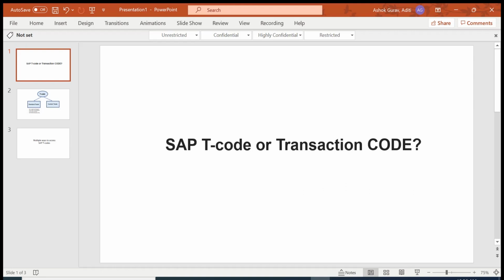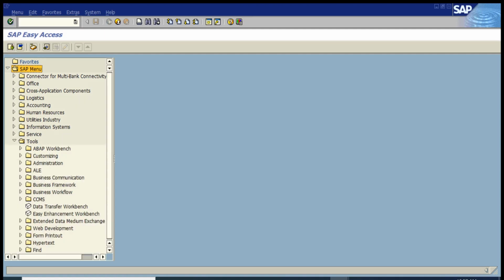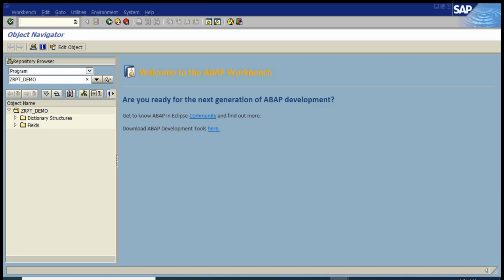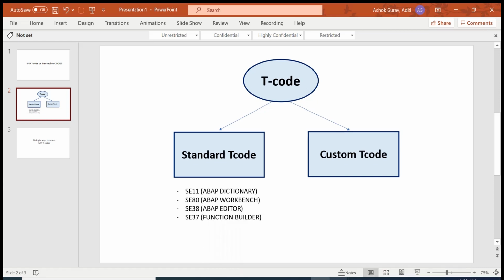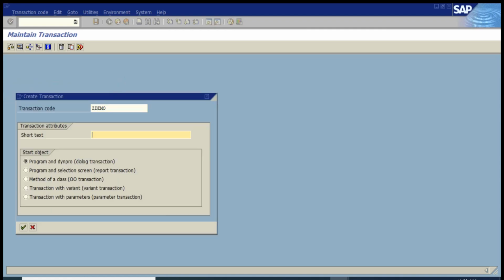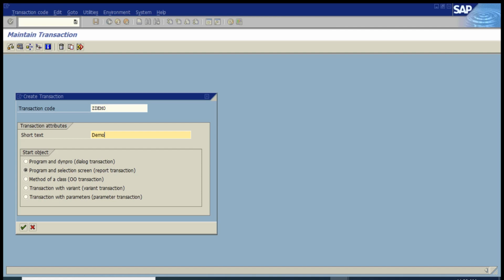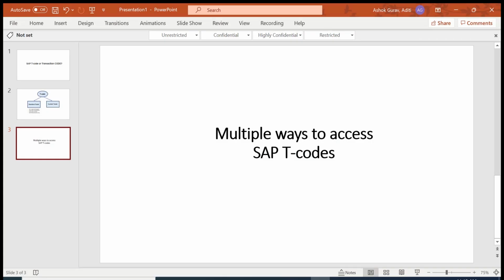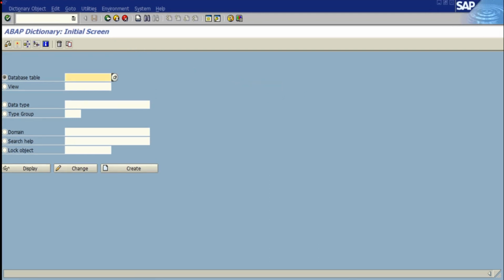SAP Transaction Codes (T-code) | How to create it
In this session we will Learn everything about SAP  Transaction Code.